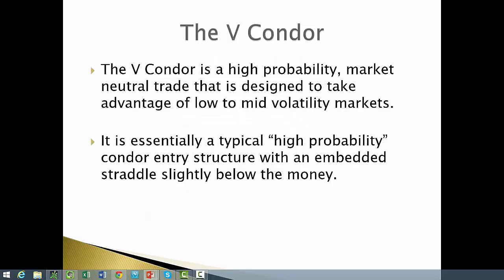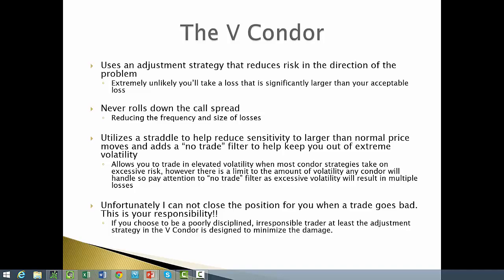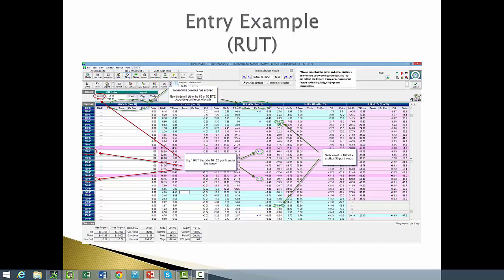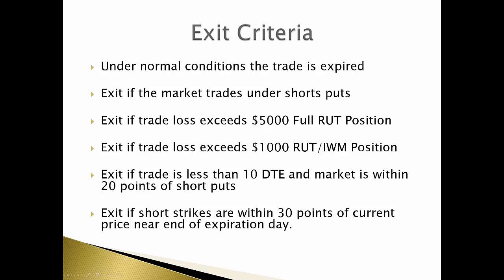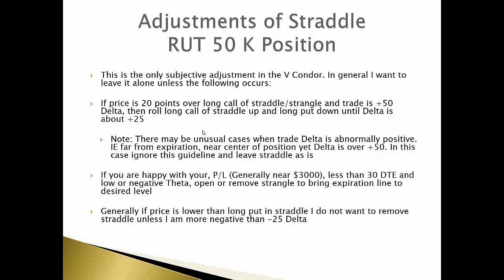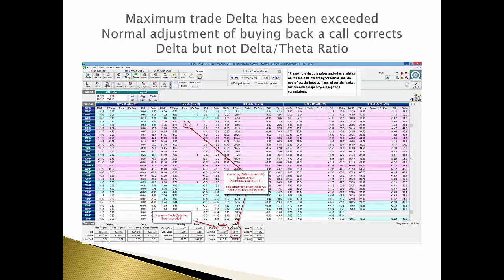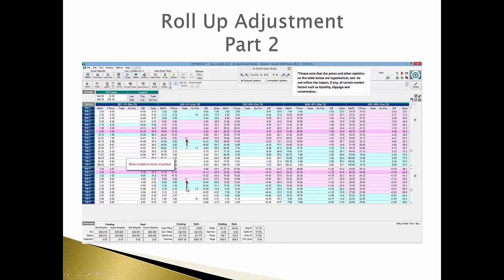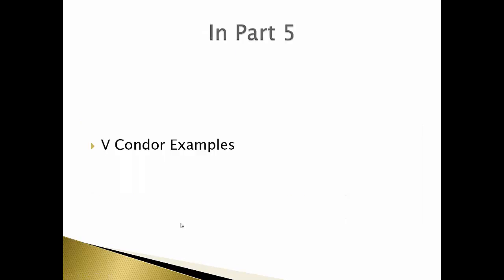4 The V Condor